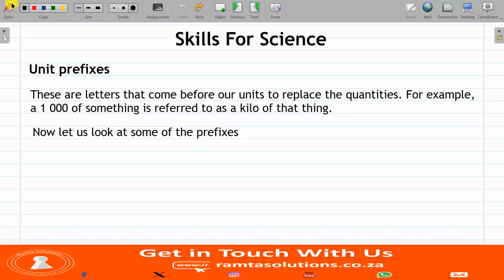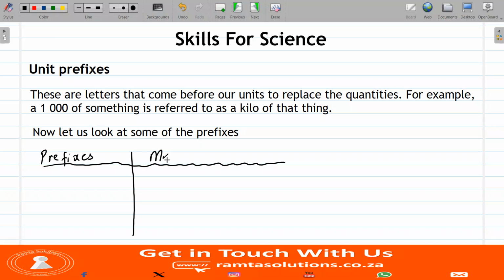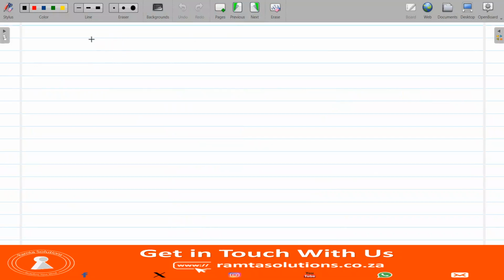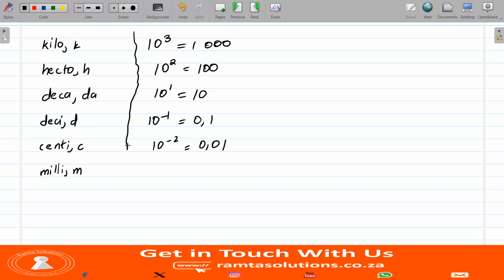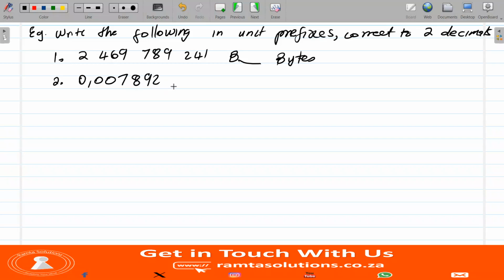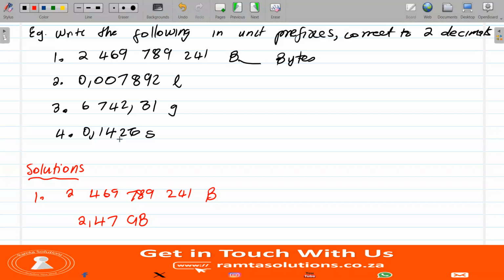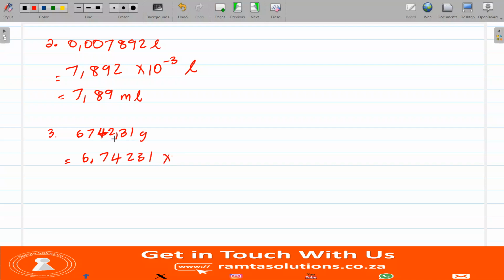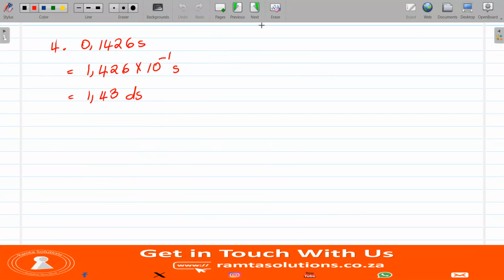Skills for Science 4: Unit prefixes (With Worked Examples)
Learn the use and importance of units in physical science.